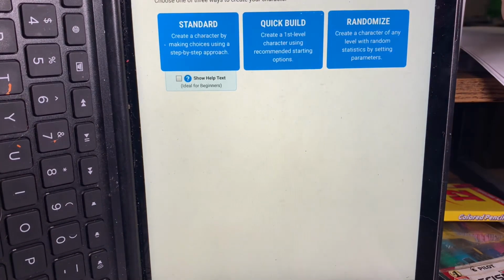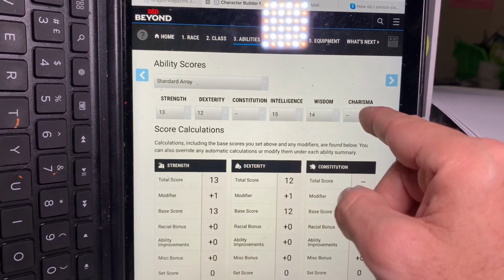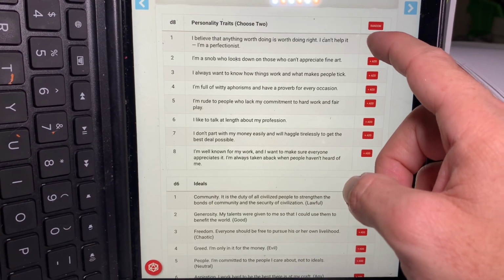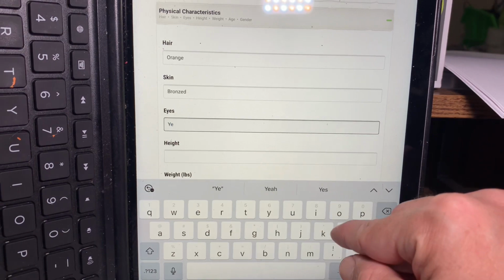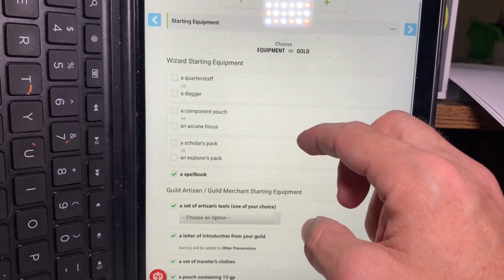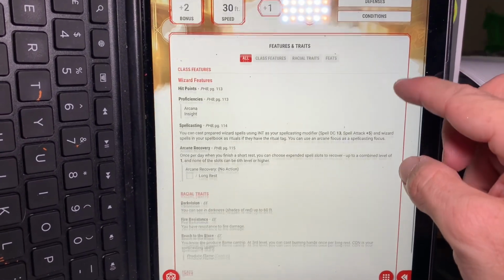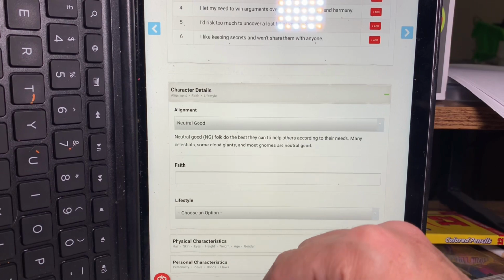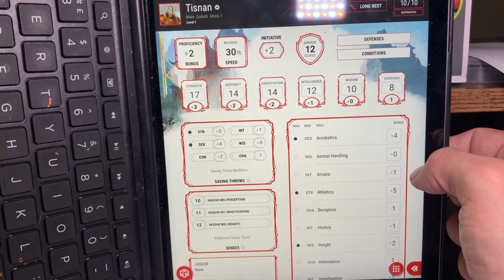Character creation - start to finish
In this video we explore how to build a D&D5E character- and discuss a little on why you should build many characters and when to have characters prepped for different situations.

In this video we use DND Beyond to build 2 characters. If you haven’t used it before I recommend it as you can use many of the features for free and store up to 6 characters without needing to be a paid subscriber.

Let’s connect!